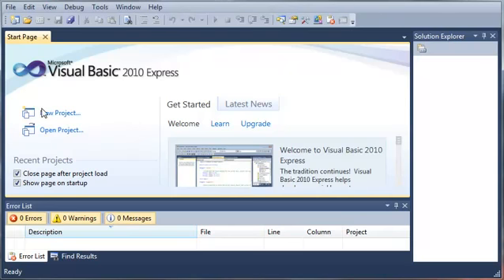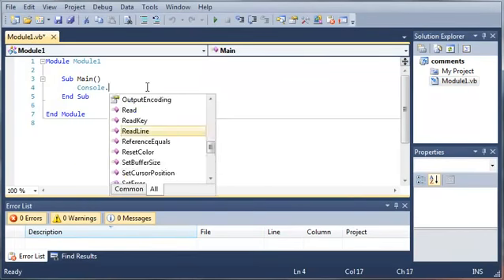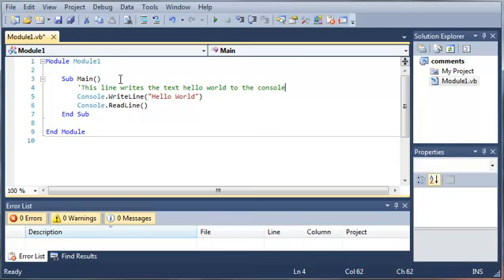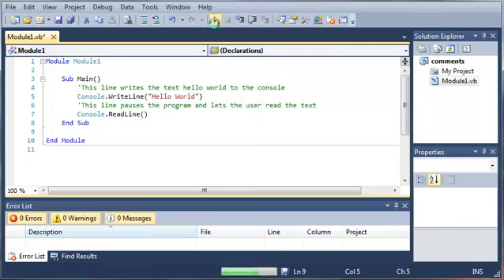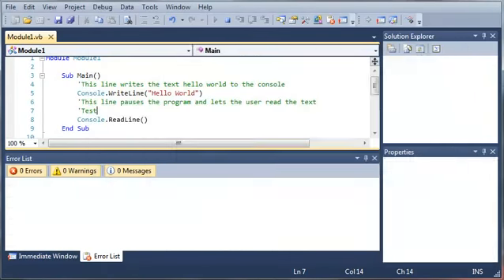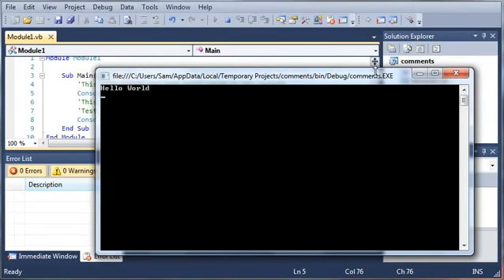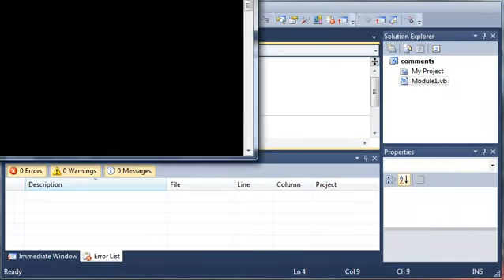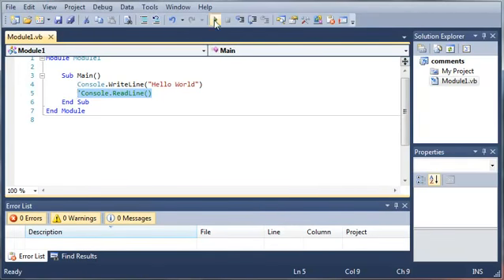Visual Basic Tutorial 6 Comments And Whitespace